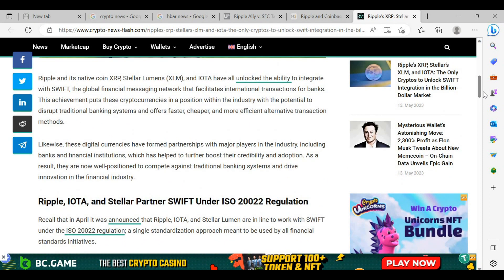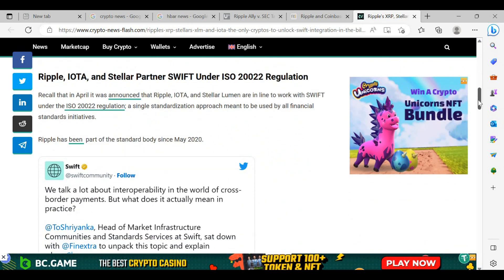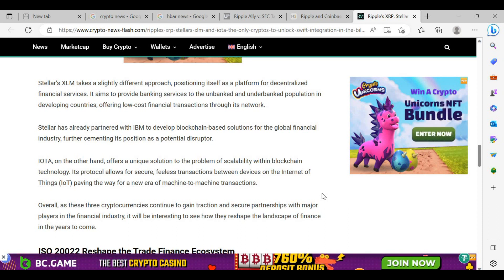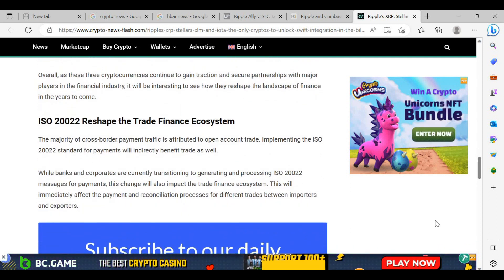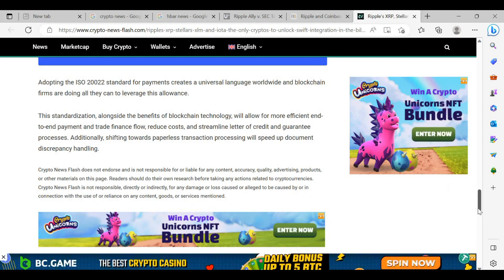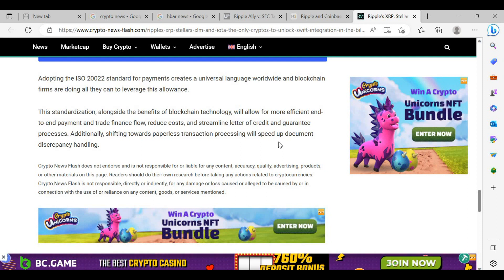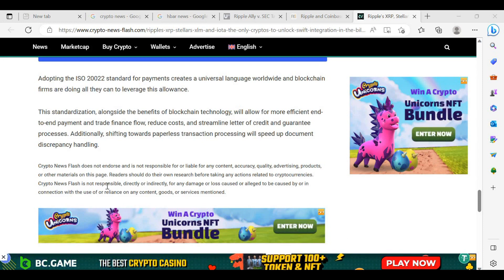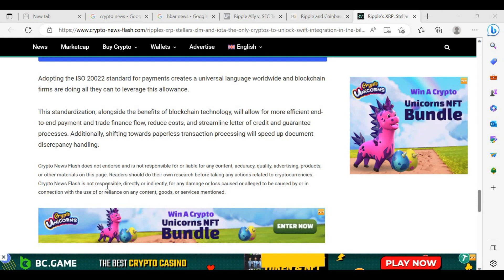XRP Already Intergrated For A Billion Dollar Market?!